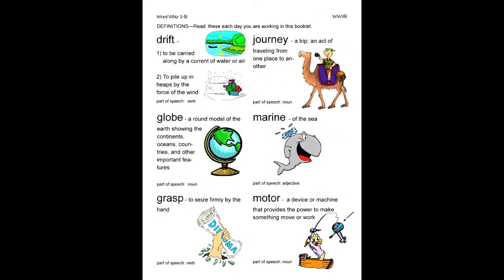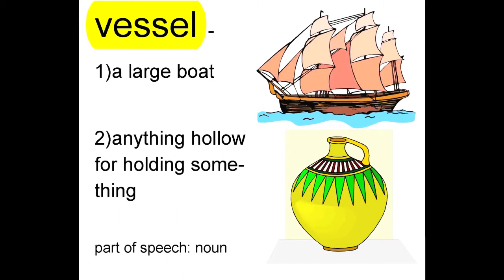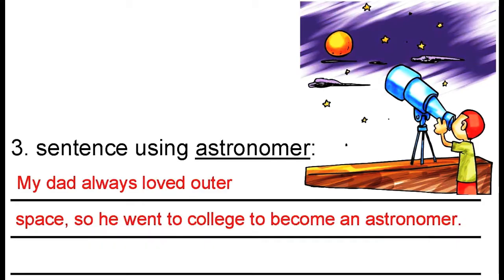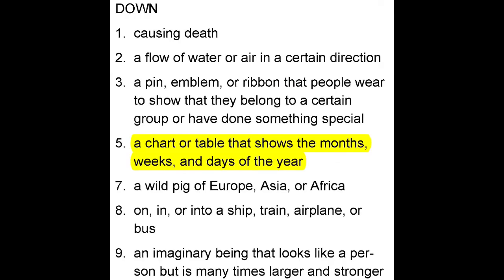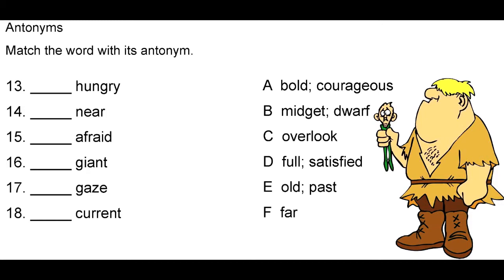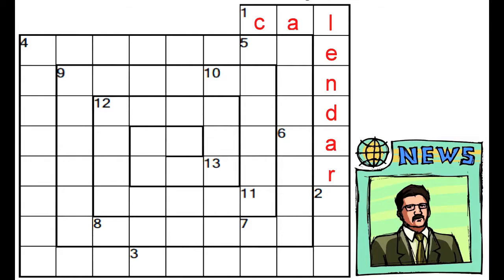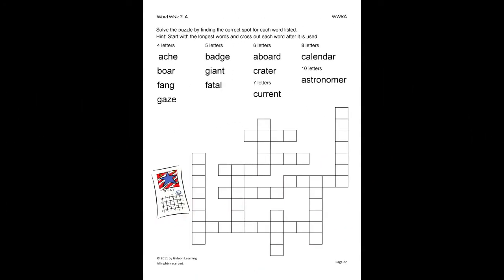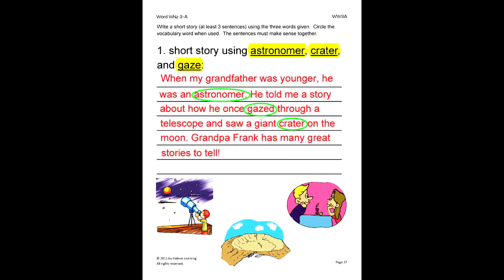Word Whiz 3: Booklet B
WW3B